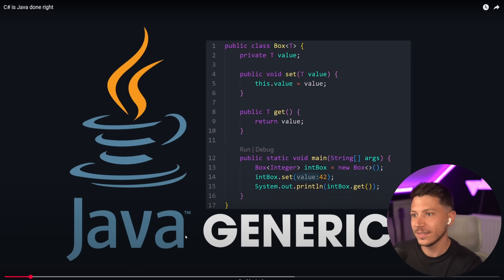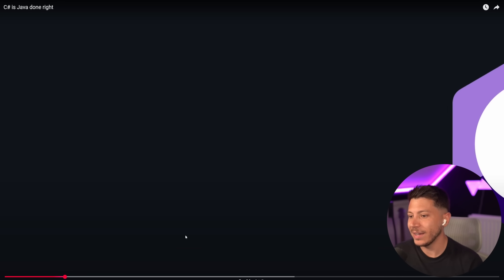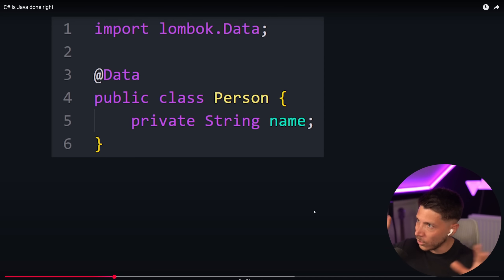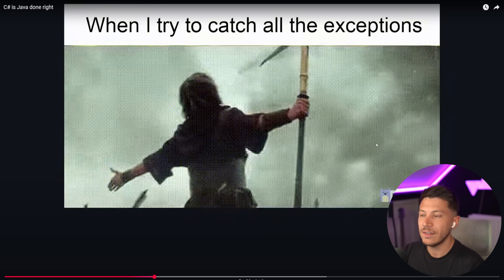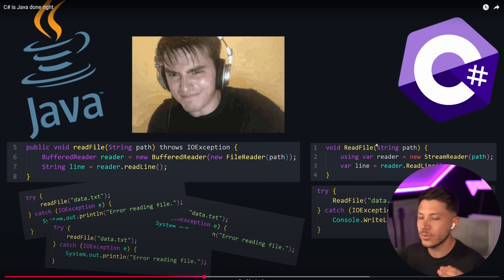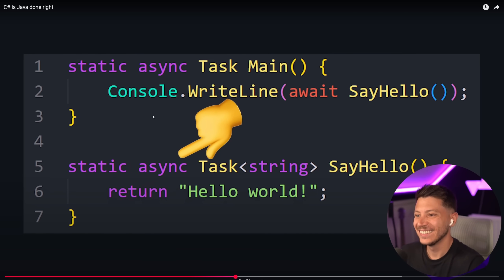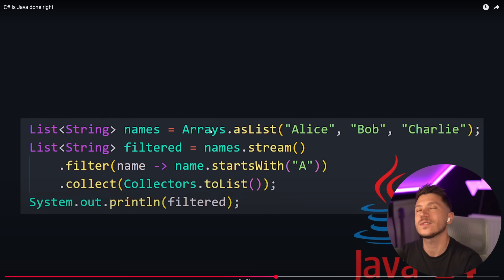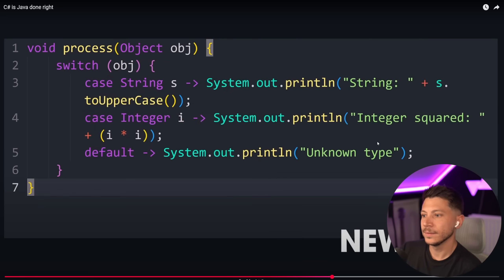C# is NOT Java Done Right. Hear me out.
Hello, everybody. I'm Nick, and in this video, I will react to ForrestKnight's video about C# being Java done right. I am going into this blind because I want to give my authentic take on the claims.